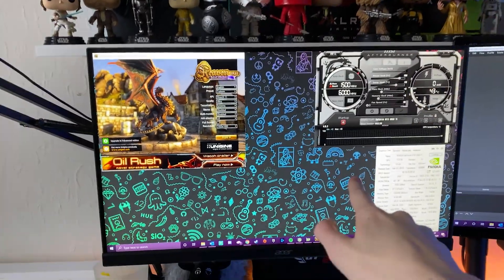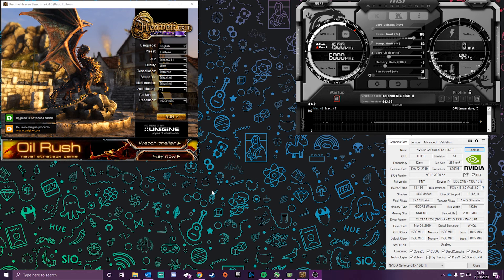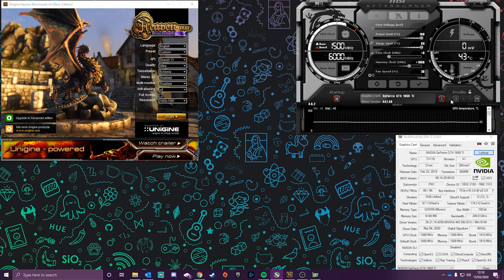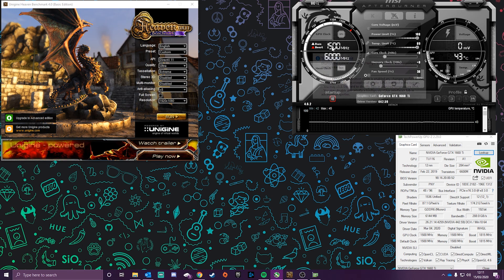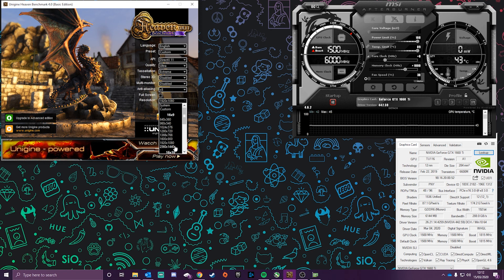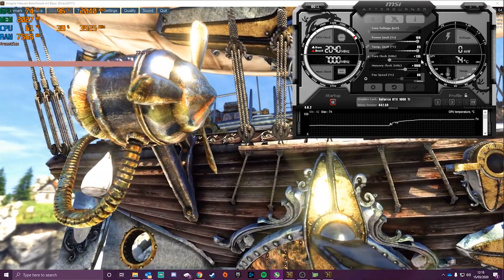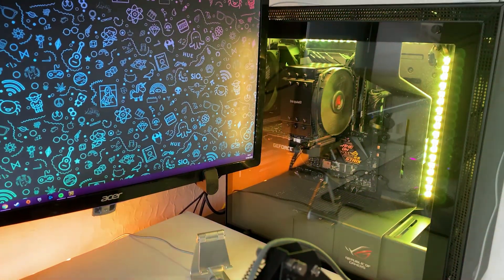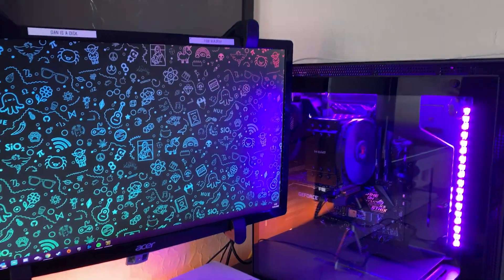How to Overclock a Graphics Card | Nvidia GPU Overclock Tutorial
A quick tutorial on how to OC your Nvidia graphics card. Overclock your graphics card at your own risk, I'm not responsible if you break your graphics card.